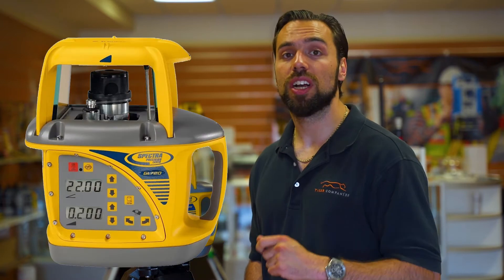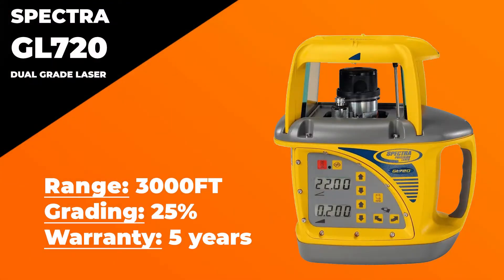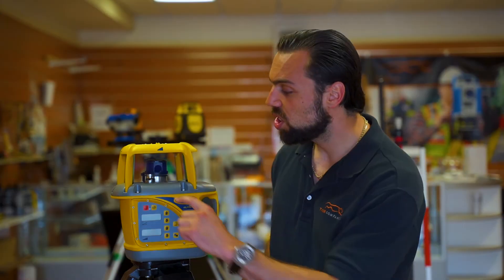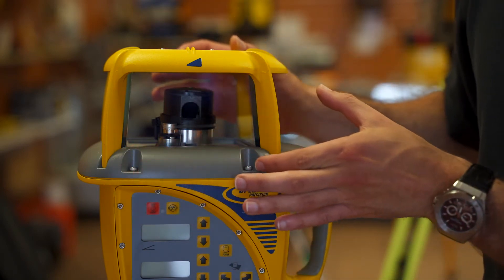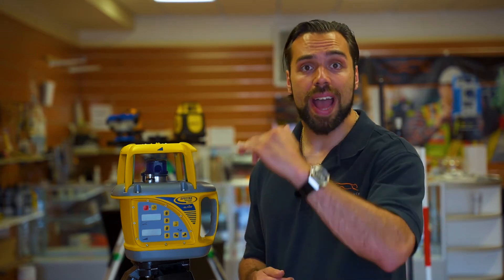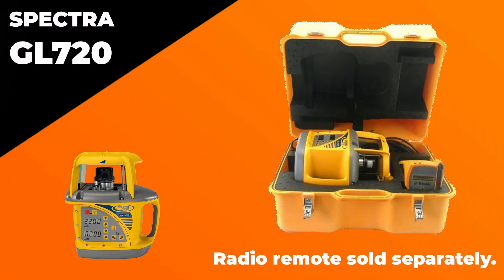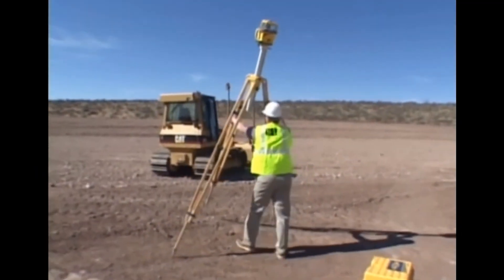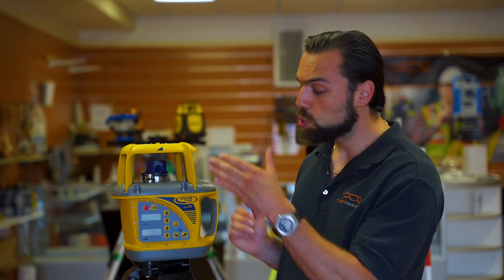Spectra GL720 Dual Grade Laser - Product Overview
Mike from the shop goes over Spectra's GL720 dual grade laser. He covers the basics, what comes in the package, along with what makes this dual grade laser unique!

About Us:
Tiger Supplies is one of the largest distributors for surveying, construction, and engineering equipment. With experts on staff and a massive selection of products, our trustworthy team is eager to help our clients get the tools they need to get the job done right. We have a stocked showroom featuring the top brands in today's market and a fully equipped repair center. Thank you for putting your trust in Tiger Supplies.